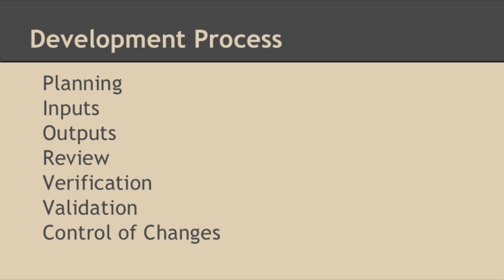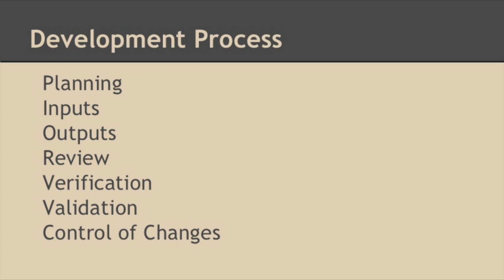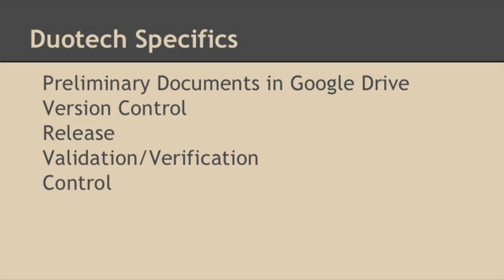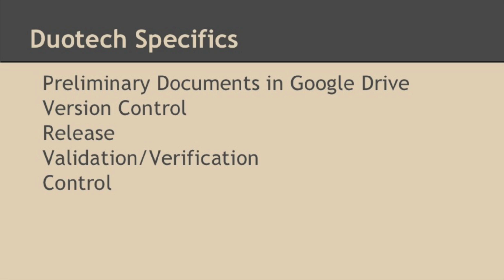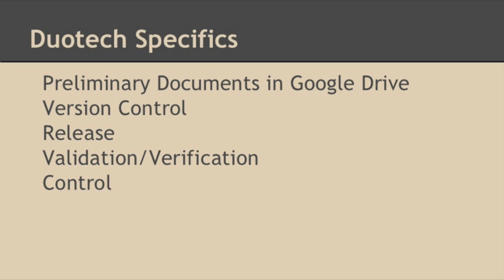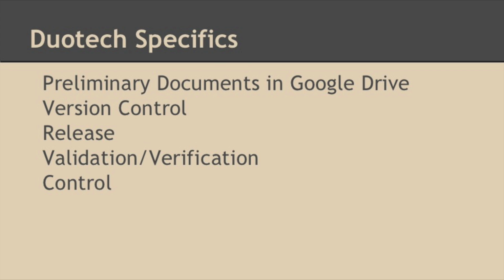Training Vid 8 - Design & Development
For internal use only - Duotech Services' Design and Development Procedures. This is a training video intended for internal use only. It is not visible in the public area of the company's Youtube channel.